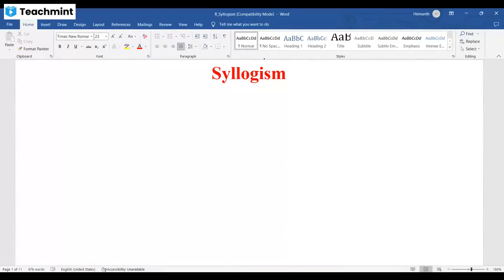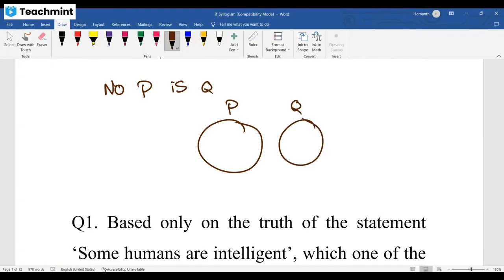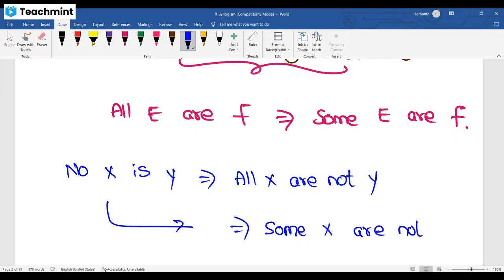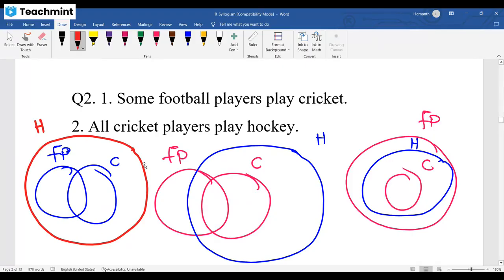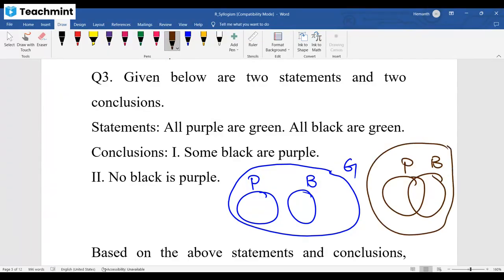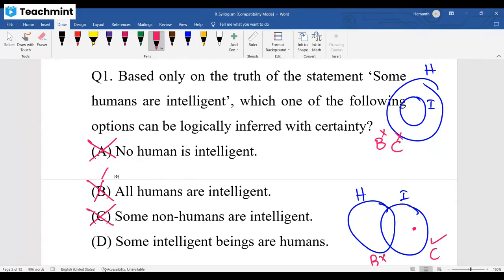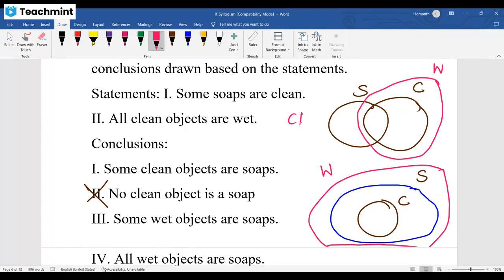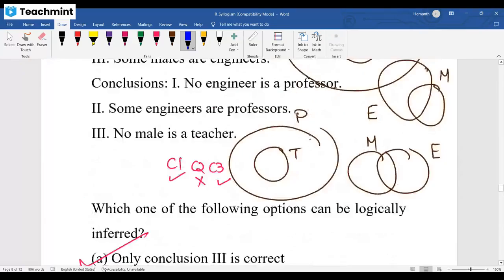Syllogism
Syllogism - Important for all recruitments now.